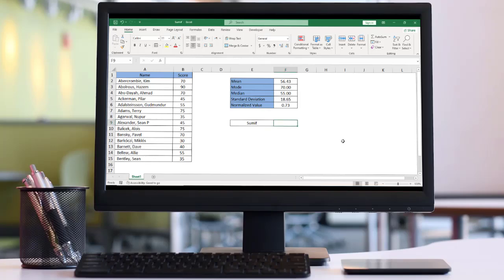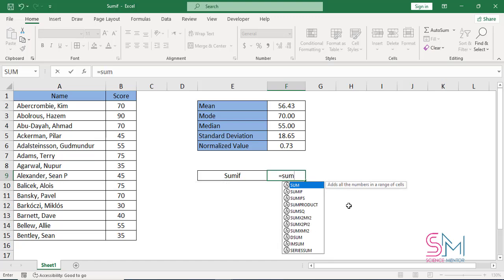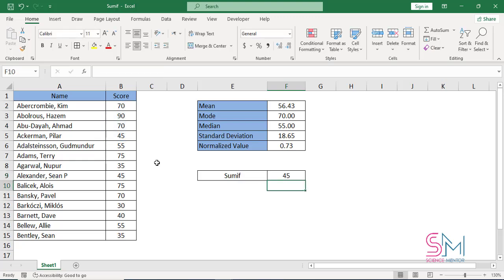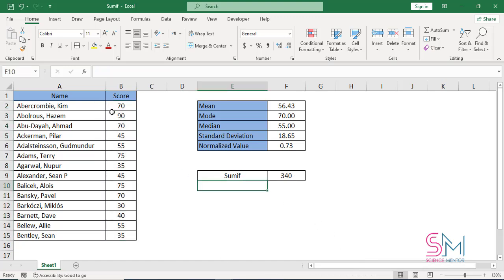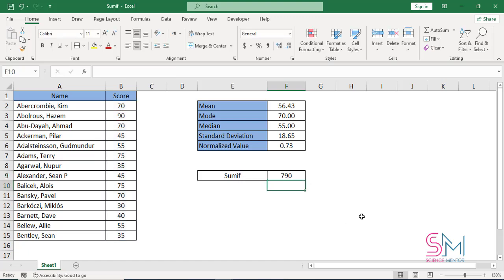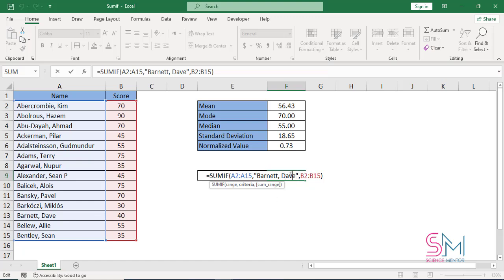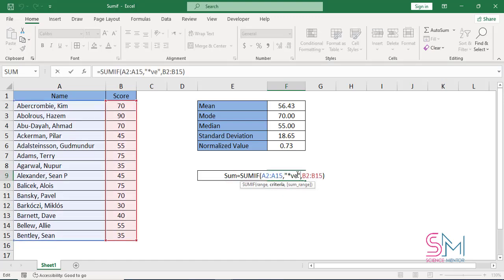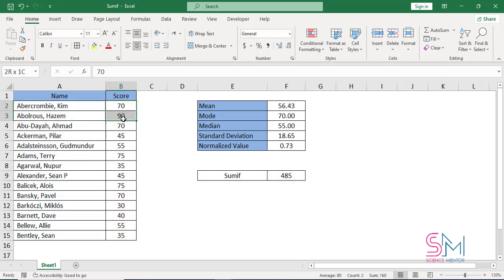Tutorial for SumIF Function in Microsoft Excel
One of the most useful functions that can help you make sense of an incomprehensible set of diverse data is SUMIF. Instead of adding up all numbers in a range, it lets you sum only those values that meet your criteria. This tutorial shows you how to sum cells based on one criteria using SumiF function in Excel.